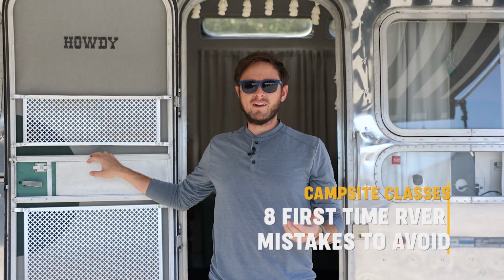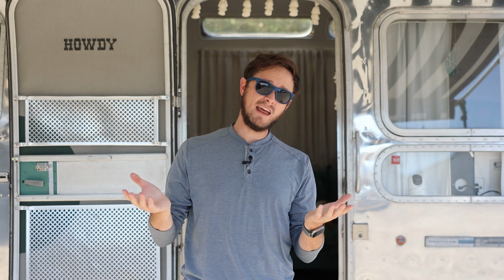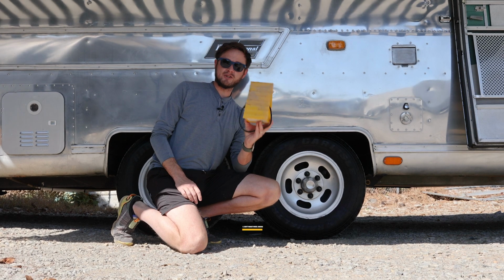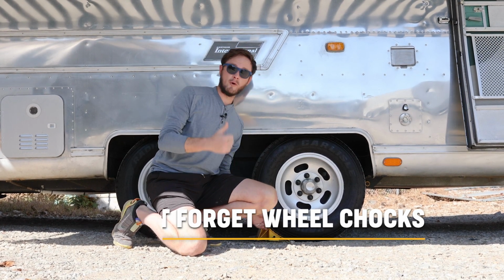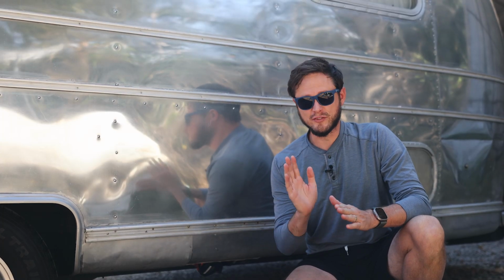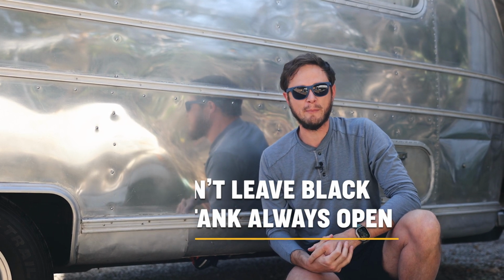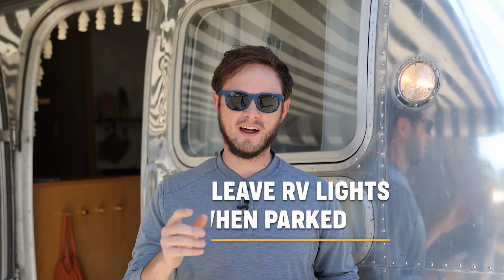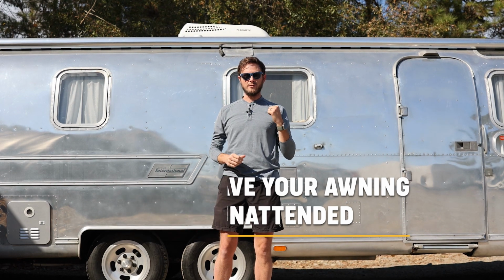RV Life Hacks: What NOT to Do: Avoid These 8 First-Time RVer Mistakes | Campsite Classes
RV living is as amazing as it is complicated. There are so many details that can go overlooked when you’re dreaming and planning your trip.

In this episode of Campsite Classes, Jason covers eight of the most common mistakes that he has seen both experienced and first-time RVers make. Watch until the end to learn what NOT to do when you’re out RVing.

1. Don’t tow with a vehicle not equipped to handle the capacity you need. Always make sure that your vehicle has the ability and power to tow your RV.

2. Make sure not to forget wheel chocks. These are essential no matter what kind of RV you have. If you have a travel trailer, fifth wheel, or a pop-up, wheel chocks are required before you unhitch it from your vehicle. Otherwise, if you’re on a slope it will roll away.

3. Try to not get yourself stuck. Planning is critical if you’re towing or driving an RV. Scout out parking lots and gas stations in advance. And always make sure you have an easy path to get back out onto the road.

4. Book your reservation before you leave. Always reserve your spot ahead of time, especially during popular or peak seasons.

5. Don’t leave your black water tank open all the time. Leave the valve closed unless you’re draining your tank.

6. Avoid having the RV lights on when parked. Turn them off so you and other campers can enjoy the stars.

7. Plan ahead to avoid bursting a water pipe. RVs have interior water systems and are susceptible to freezing. If you plan on taking your RV out into the cold, take some winterizing supplies with you just in case.

8. Never leave your awning open unattended. One change in weather or wind could turn your RV into a sail.

If you’re an experienced RVer, what advice would you share with others? If you’re new to RV life, what questions do you have? Leave them in the comments below.

About Sun Outdoors:
Sun Outdoors is taking outdoor vacations to new heights. Experience RV life and the outdoors in a whole new way. Find adventures, take resort tours, and get the latest travel tips at Sun Outdoors. Meet new people with series like Venturing with Sheena and Jason on Sun and Friends. We also highlight today’s incredible RVs from our guests at Sun Outdoors resorts as they show you around their rigs on RV Cribs. Not an RVer? You can enjoy in-depth walkthroughs of our vacation rentals on Sunny Spaces.